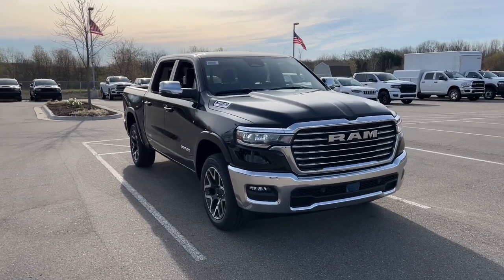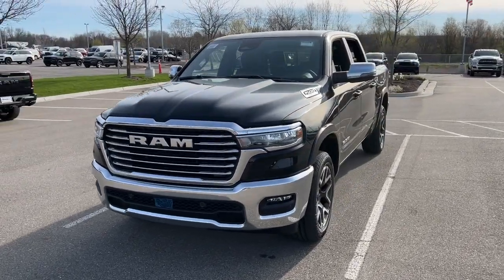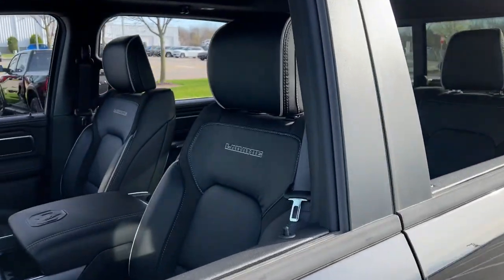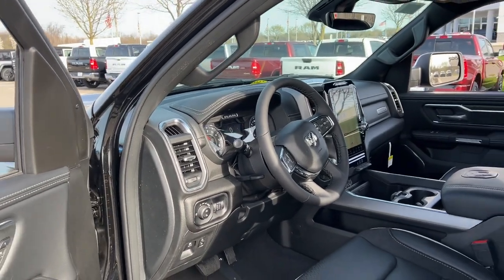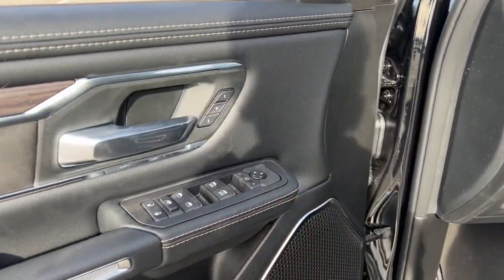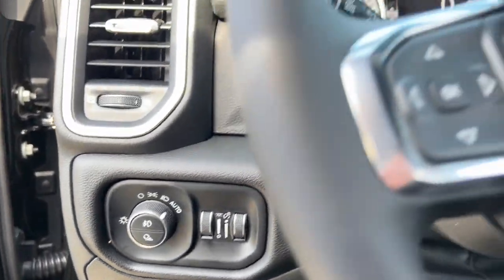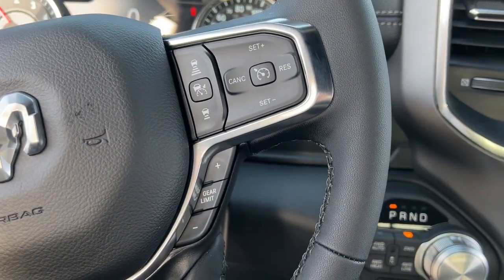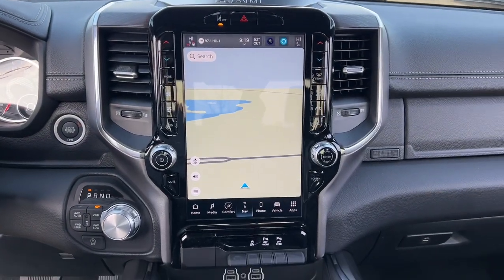2025 Ram 1500 Laramie Lapeer, Oxford, Davison, Imlay City, Lake Orion MI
New 2025 Ram 1500 Laramie available at Jim Riehls Friendly CDJR of Lapeer located in 1515 S Lapeer Rd, Lapeer, MI, 48446. Servicing the Lapeer, Oxford, Davison, Imlay City, Lake Orion area.
Please mention the stock L25D036 when you contact the dealership for this vehicle.

Enjoy the view of this   2025  Ram 1500. The Ram 1500 delivers gritty towing capability, passenger-focused comfort and safety features, and surprising fuel efficiency. The following are some of this vehicles highlighted options: Heated Steering Wheel
, Apple Carplay®/Android Auto®, Panoramic Roof, Navigation System, Keyless Entry, Fog Lamps, Back-Up Camera, Heated Mirrors, Power Passenger Seat, Heated Rear Seat(s). Don't do the job unless you can do it right. Drive the truck that has the capability you need. The Ram 1500.